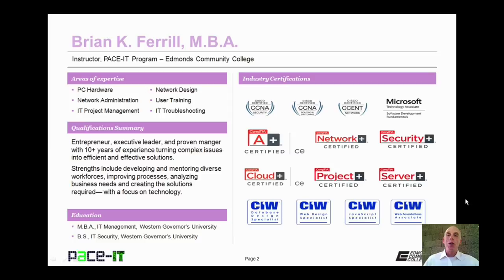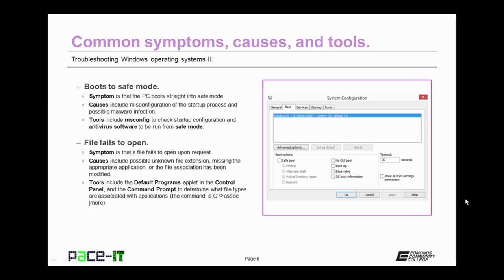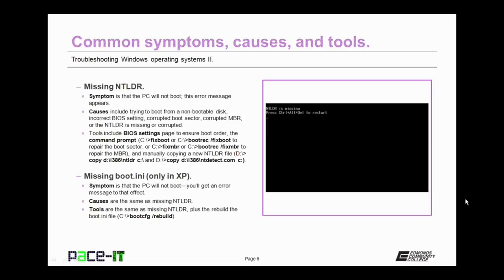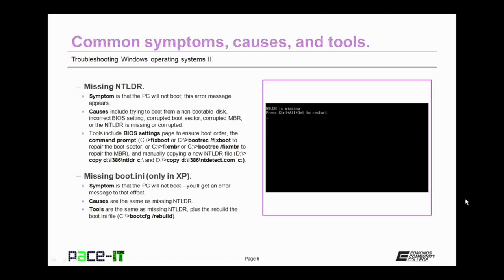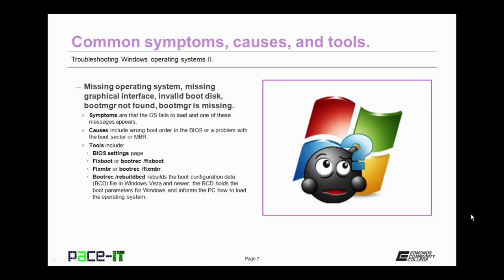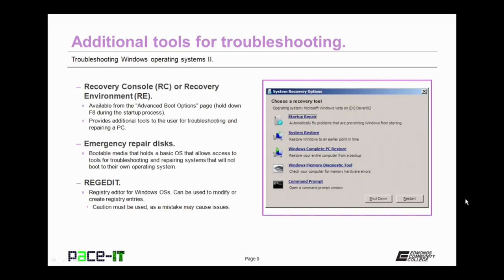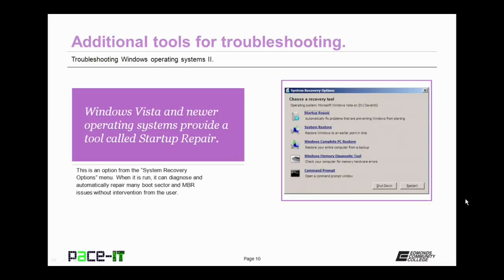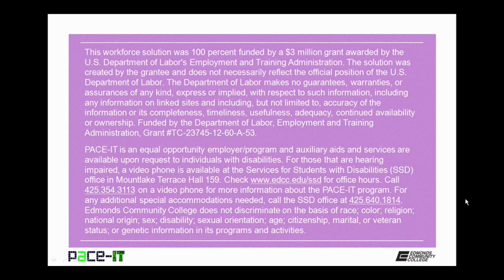PACE-IT: Troubleshooting Windows OS (part 2)